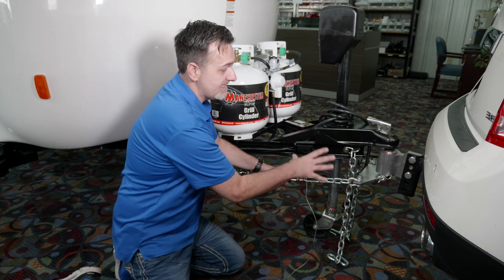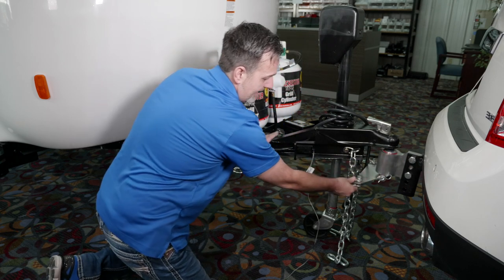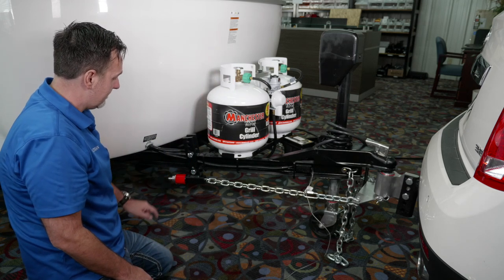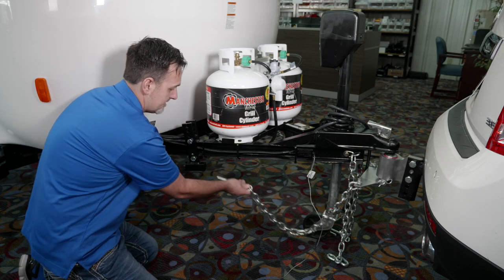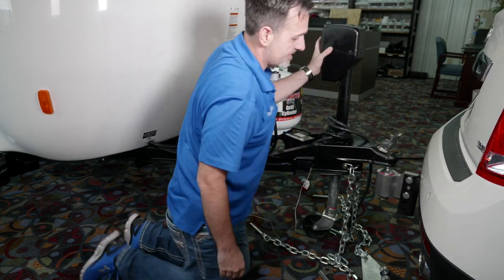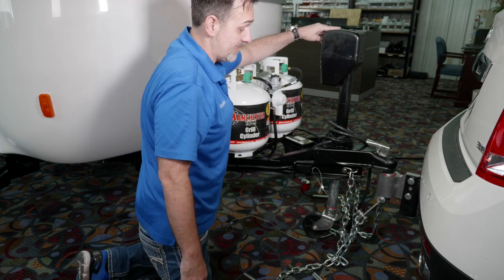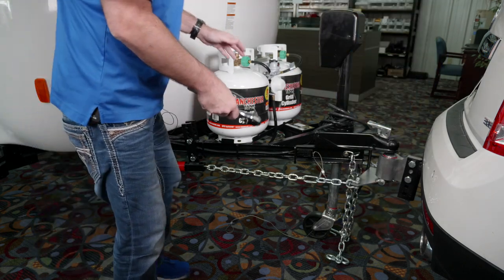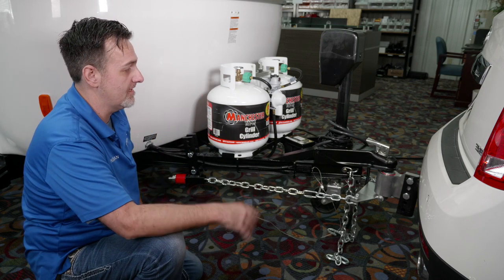Weight Distribution Hitch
This video is about Weight Distribution Hitch